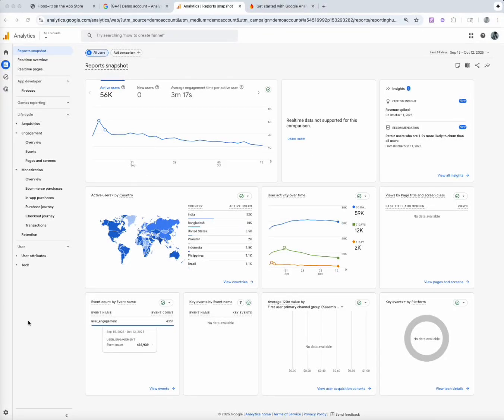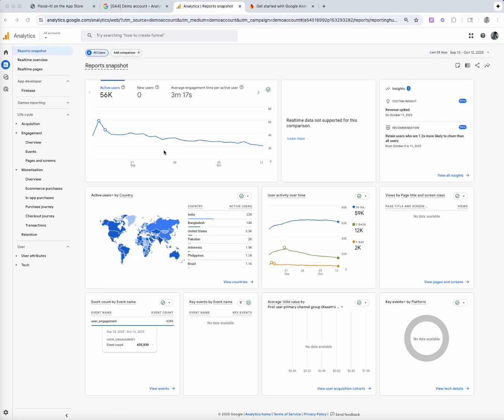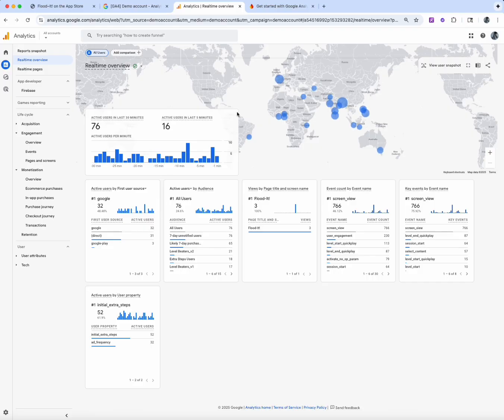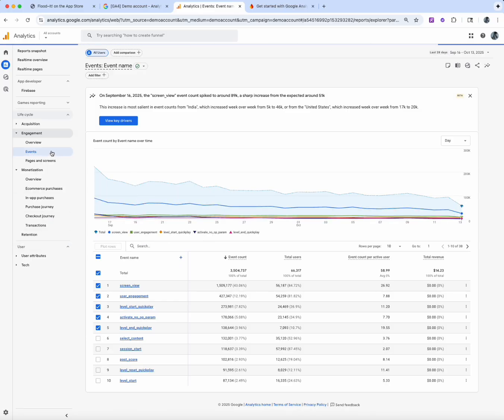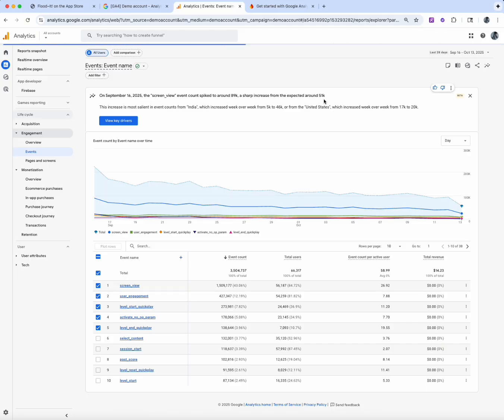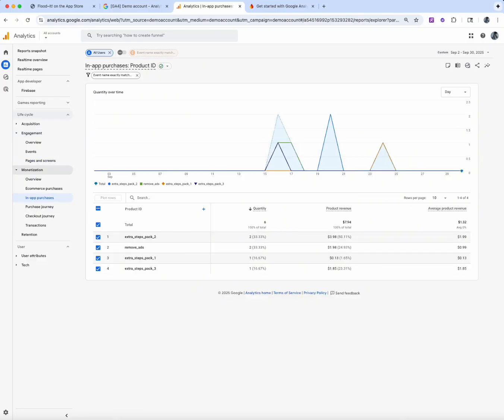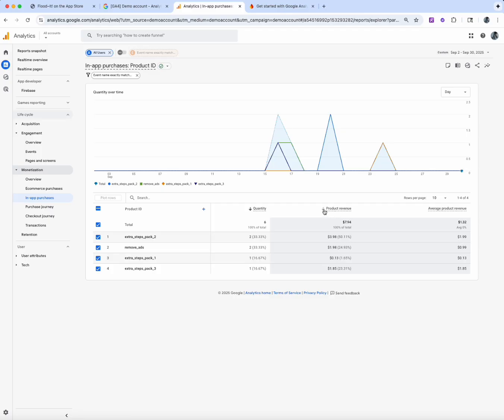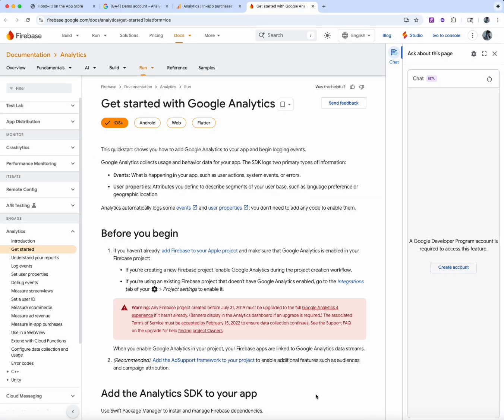Mobile Analytics with Firebase and GA4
Learn how to analyze mobile app performance using Google Analytics 4 (GA4) and the Firebase SDK — with real data from Google’s Flood-It! demo app.

In this video, you’ll see how Firebase automatically collects app events, how to explore GA4 reports like Realtime, Engagement, and Monetization, and how to interpret key mobile metrics such as first_open, session_start, screen_view, and in_app_purchase.

We’ll also explore the new GA4 Insights (Beta) feature that detects data spikes automatically and helps you uncover key drivers behind changes in your app traffic.